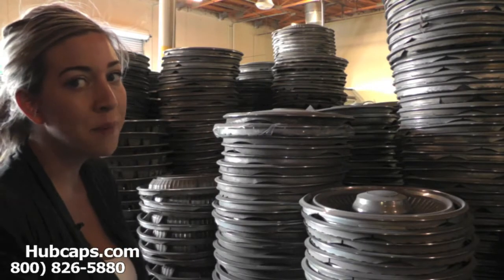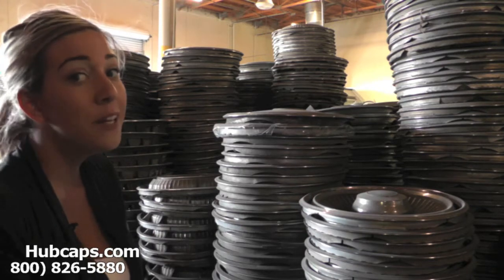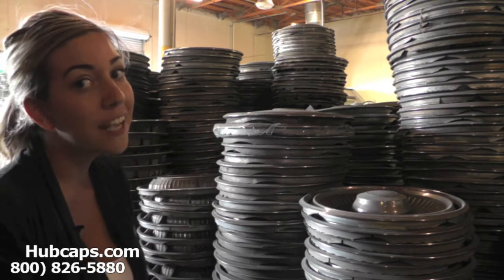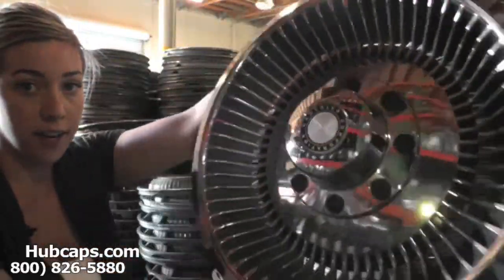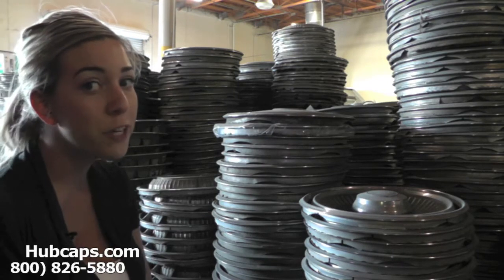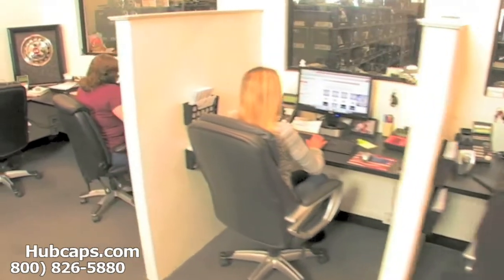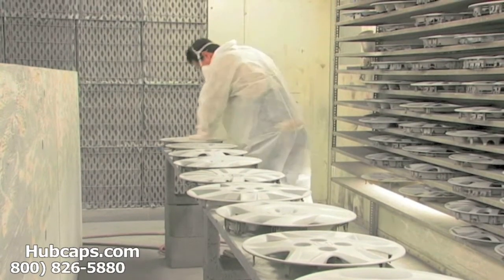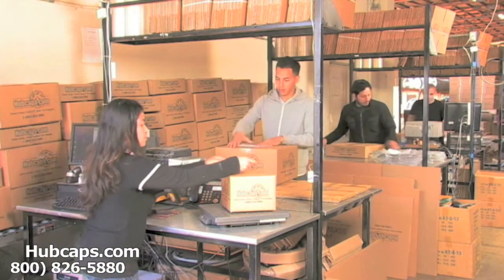Automotive Videos: Chrysler Newport Hub Caps, Center Caps & Wheel Covers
Take a quick look at our Chrysler Newport Hubcaps, Center Caps & Wheel Covers in this informational video from Hubcaps.com!

Our goal when we made this video was to show the Chrysler owners out there that Hubcaps.com is the best go-to company for factory original products. Besides providing FREE shipping within the Contiguous U.S. on each hub cap and center cap that we sell, we also extend a money back guarantee to every one we work with.

There will never be a time when we don't work with you to earn your total satisfaction with our hub caps and our service. Even though the products that we sell are original and used, our talented restoration crew has years of experience in making these Newport items look brand new. You will be amazed at the excellent condition of these hubcaps after a little time and care are put into them.

For those of you who are interested in placing your order for your Chyrsler Newport hubcap, you can order online or by calling our Toll Free number !

Hubcaps.com